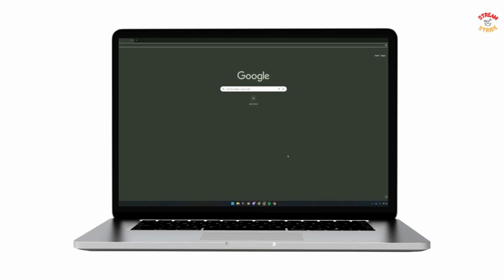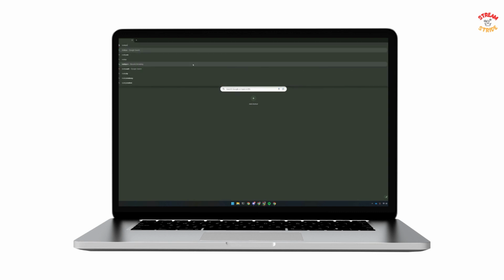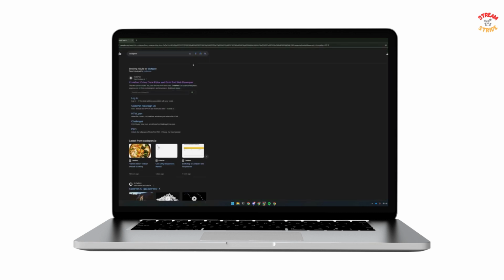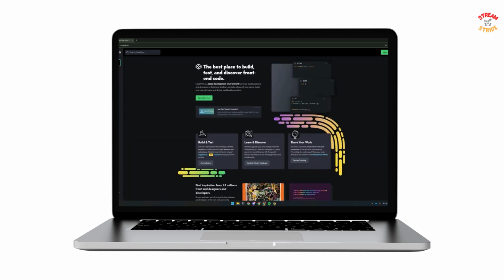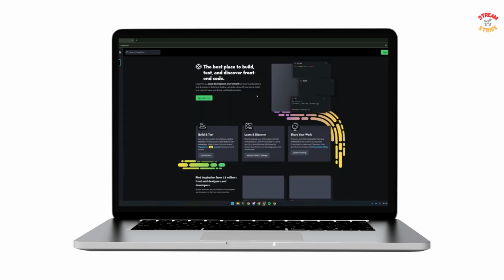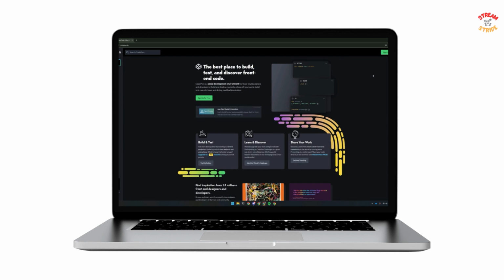How to login into codepen in 2024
Welcome to our step-by-step guide on how to login into CodePen in 2024! If you're new to CodePen or need help accessing your account, you're in the right place. This video will walk you through the process of logging into CodePen, whether you're using it for web development projects, coding practice, or showcasing your work online. We'll cover everything from navigating the login page to troubleshooting common login issues.